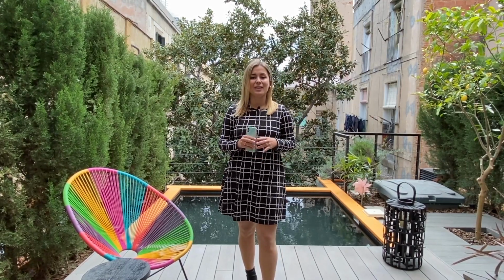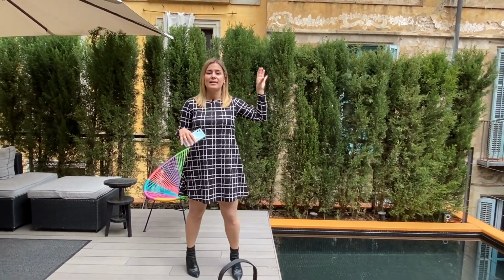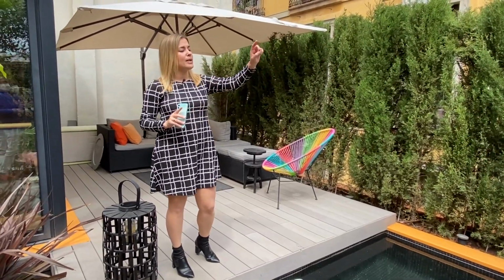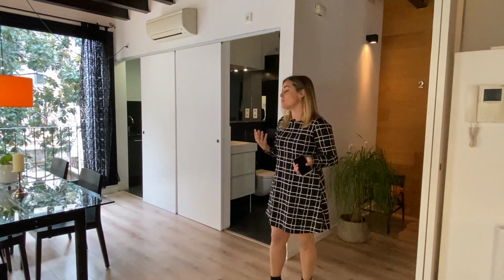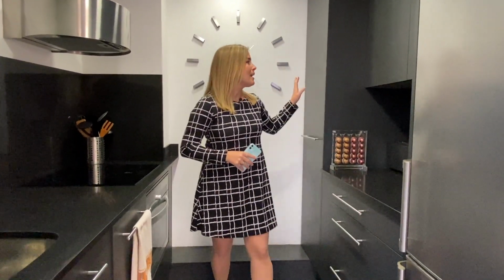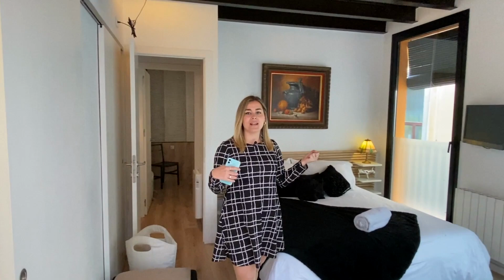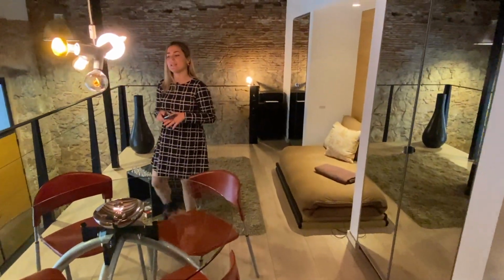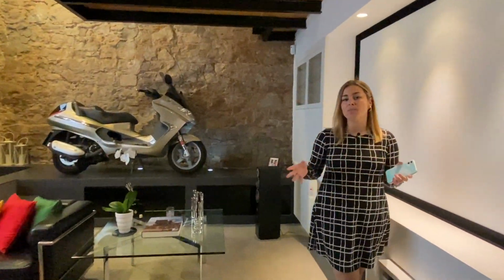Unique, architect designed 4-storey house for sale in Old Town - Barcelona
Unique, architect designed 4-storey house with a spectacular rooftop terrace and pool, for sale in the charming Gothic neighbourhood of Barcelona Old Town.